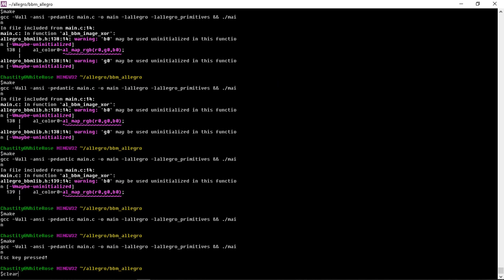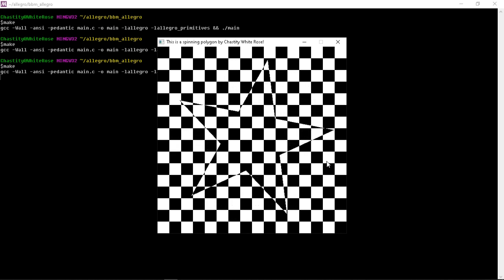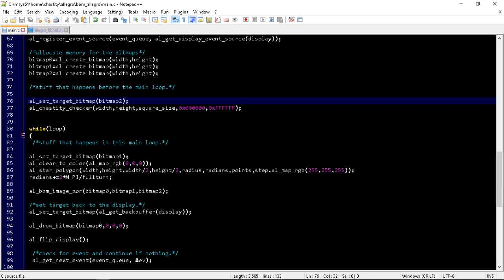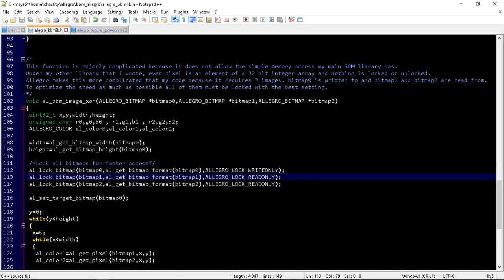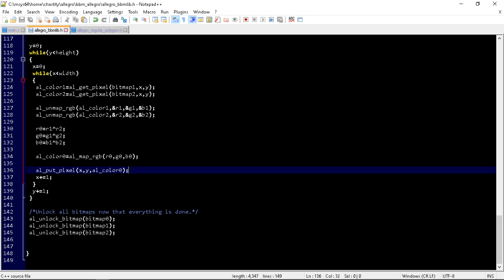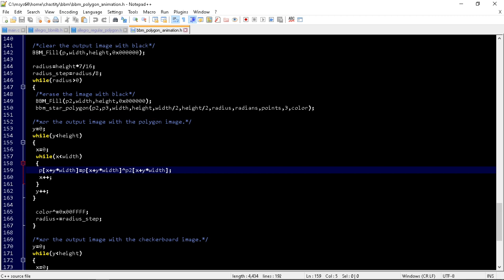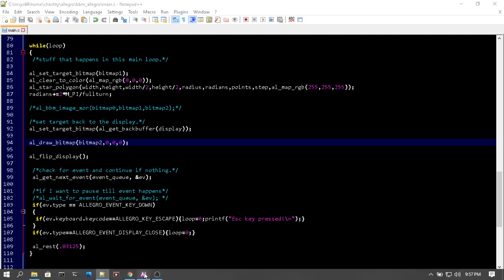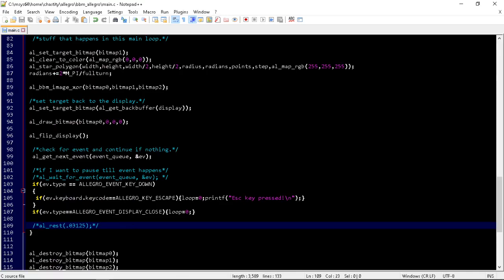More allegro programming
I worked for a few more hours on creating my special spinning polygon illusion XORed with a checkerboard but using the Allegro library this time.
I succeeded, however I found that the allegro method is much slower than the method I used before with my own code. That's because my own code uses integer arrays as pixels and does not require locking or unlocking images every time pixels are read or written.
What I learned from this is that my hard work has resulted in my own BBM library being able to generate series of image files faster than a program written with Allegro is able to display them!
This however is of course only because of the failures of modern programming. Library designers decide to make everything a class or struct, and abstract away the fact that everything really is numbers.